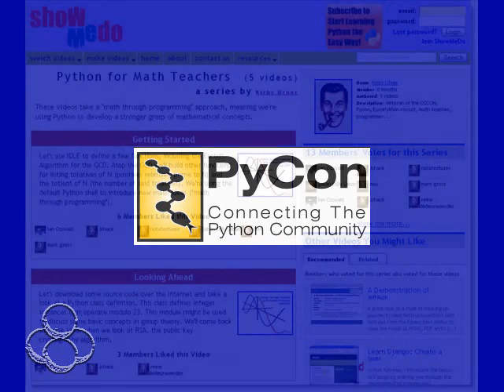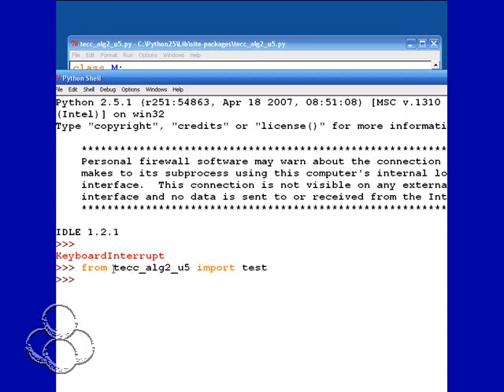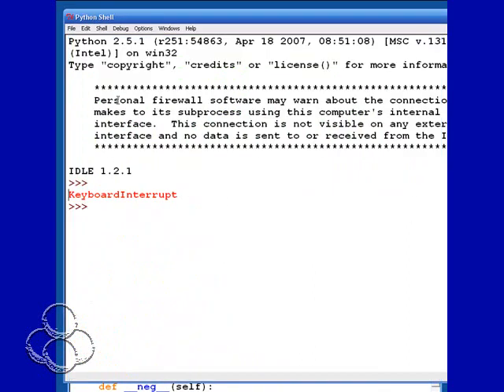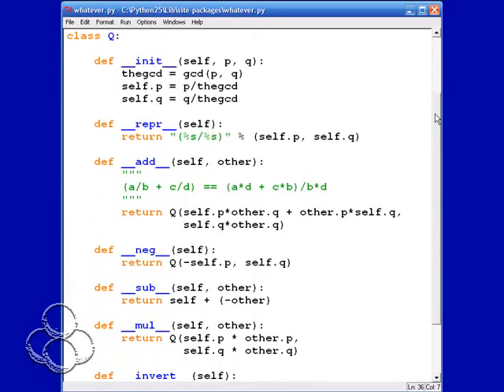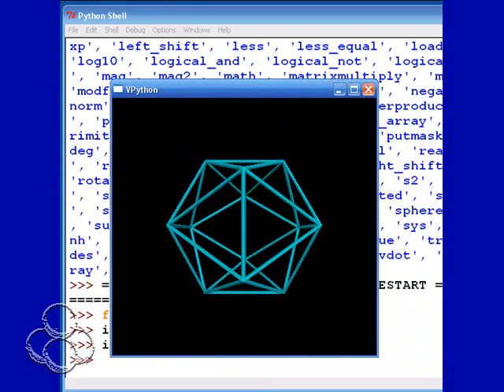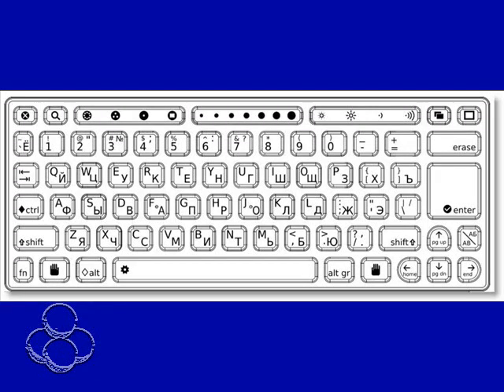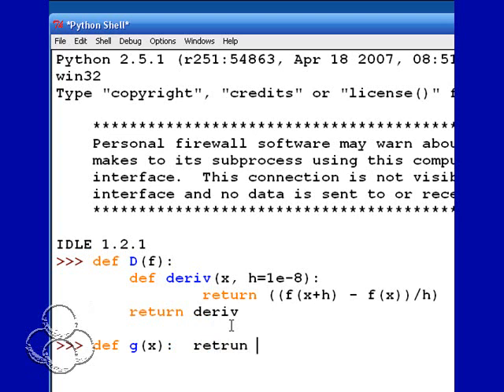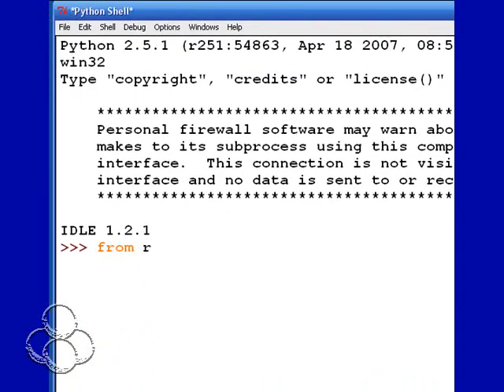Pycon 2008 Session 53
Kirby Urner addresses conferees in Crowne Plaza Hotel, March 14, 2008.  This is the audio track from that event, slightly edited, supplemented with stills and short screen scenarios, added later in Portland, but in many ways matching what got screened at the talk.

4D Studios
Speaker: Kirby Urner